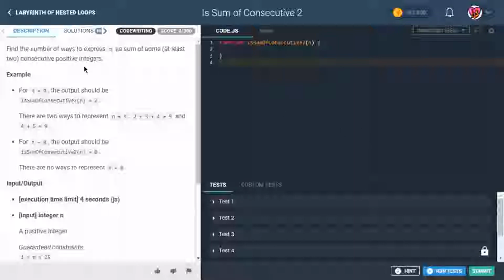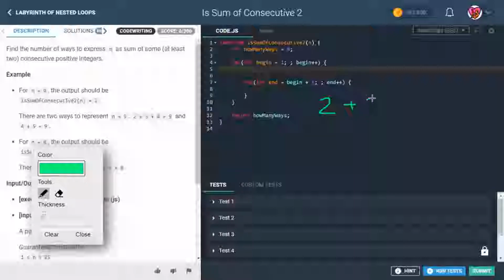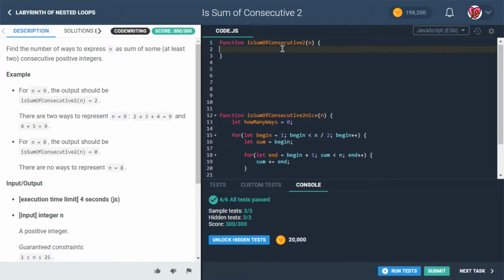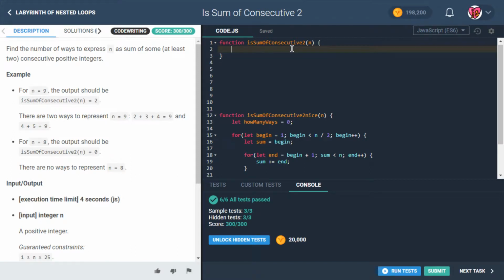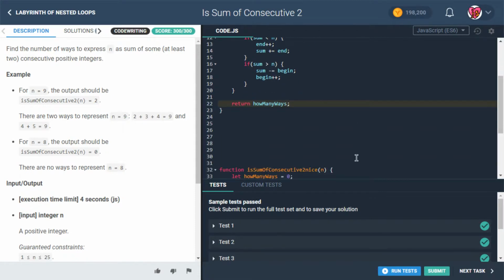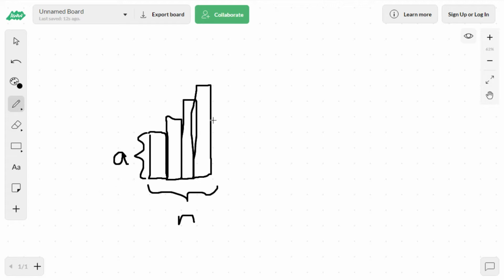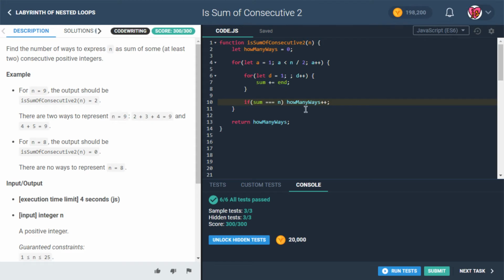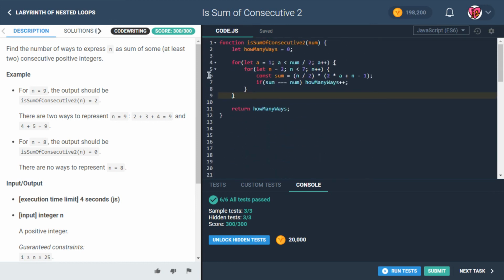codefights arcade The Core task 44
isSumOfConsecutive2

algorithm 1
brute force strategy

topics:
- nested loops for beginning and end points

algorithm 2
two pointers strategy

topics:
- no sense in starting from the beginning each time; we can just get rid of elements from the left if our sum gets too big
- destructuring assignment (everybody's favourite) - assign multiple things at once using a temporary array to hold it all
- if you're wondering why this one is considered two pointers and the previous one wasn't (even though it also had two iterators), it's because the second iterator maintains its position for each iteration of the first one

algorithm 3
getting the sum directly using a formula

topics:
- sum formula for arithmetic series
- don't forget to read what the console's saying if you get an error!